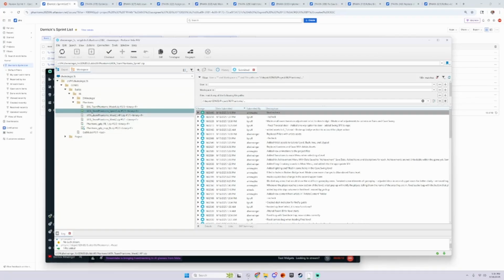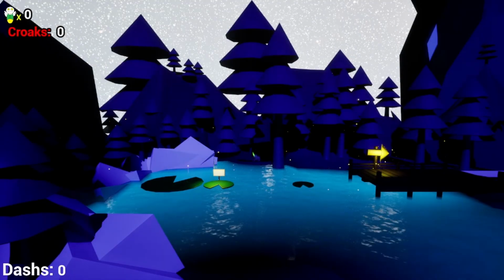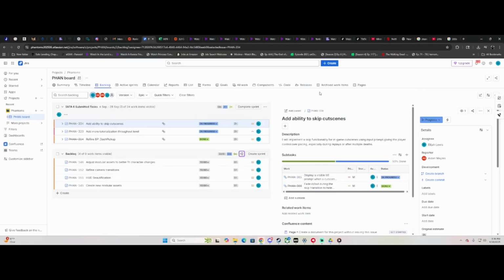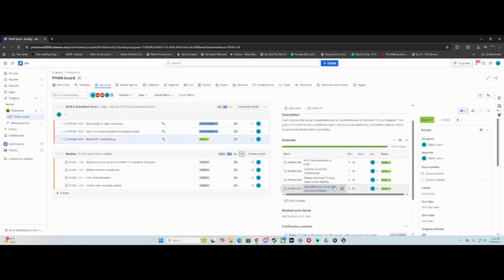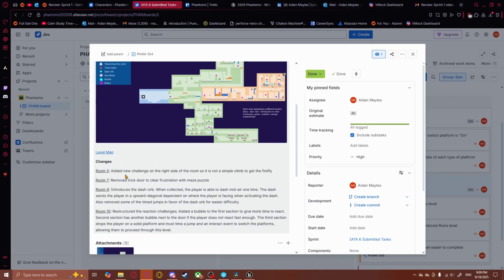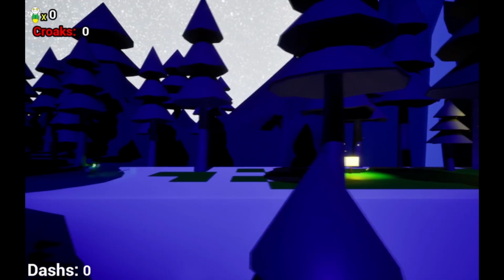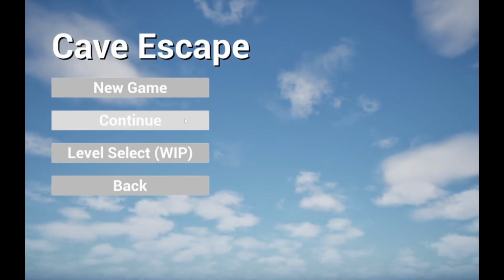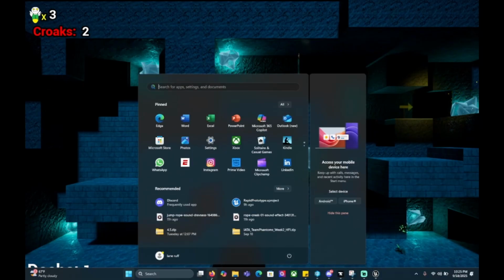Phantoms | Cave Escape | Sprint 1 Review